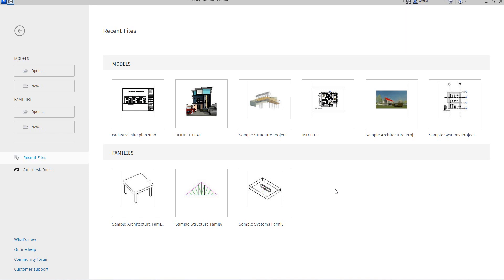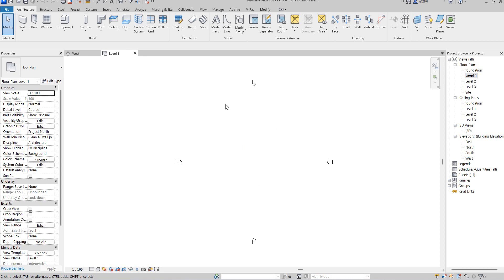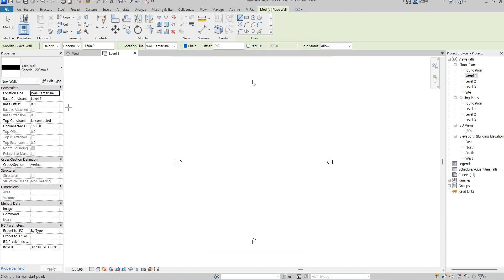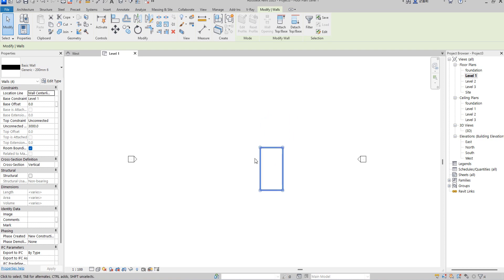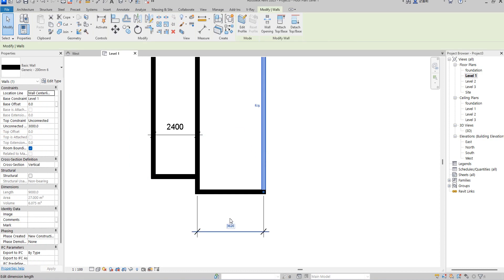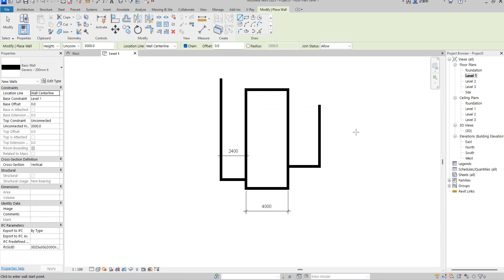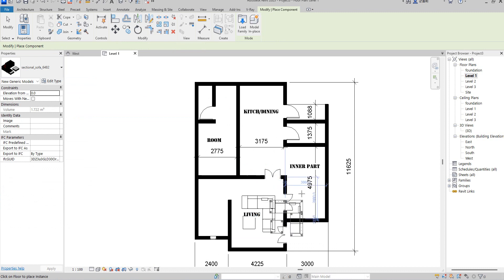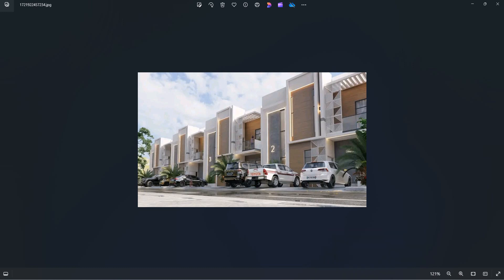#1 TERRACE HOUSE, HOW TO CREATE FLOOR PLAN. REVIT 2024 2025.